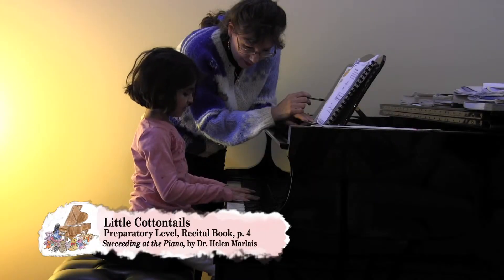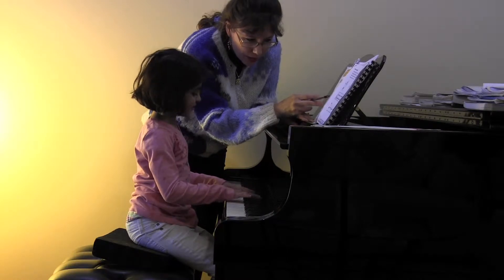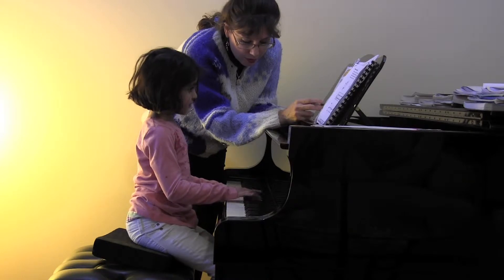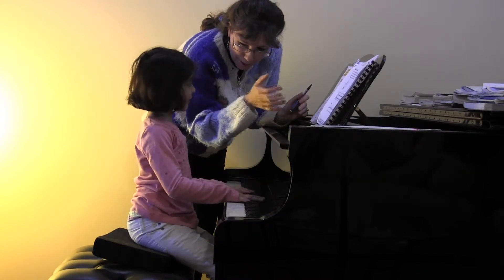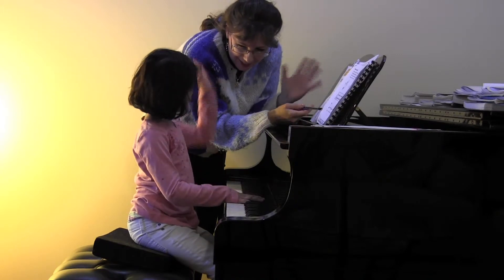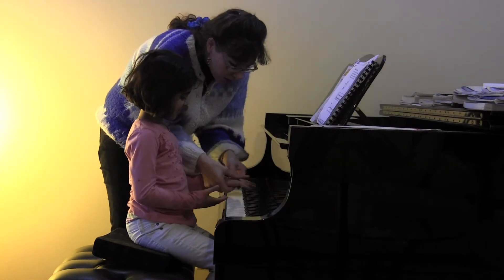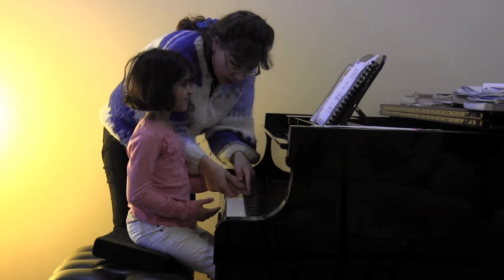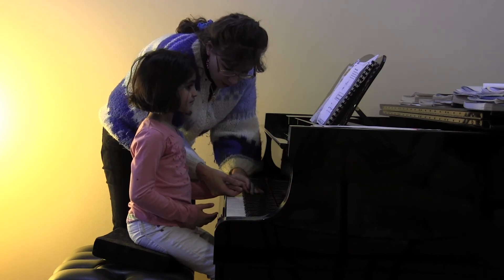"Little Cottontails" - Succeeding at the Piano®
"Little Cottontails"